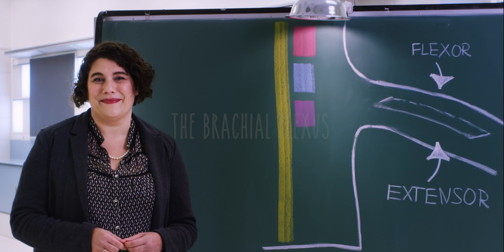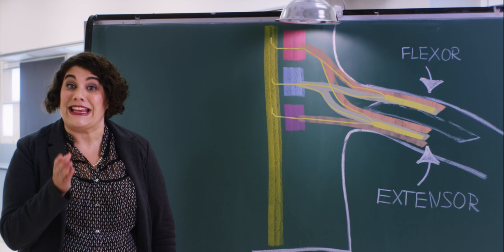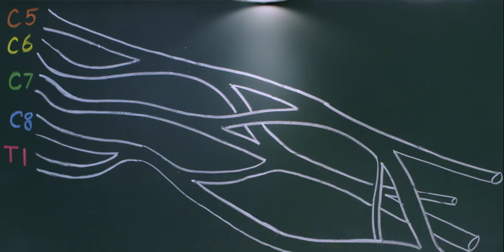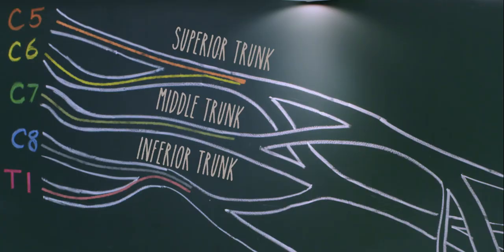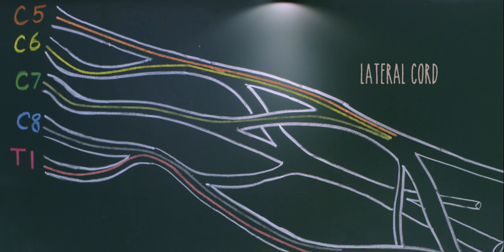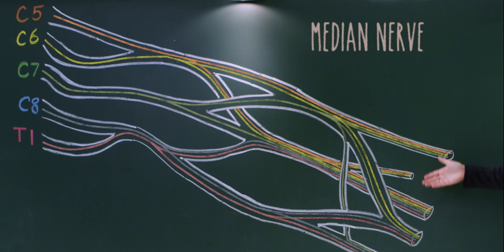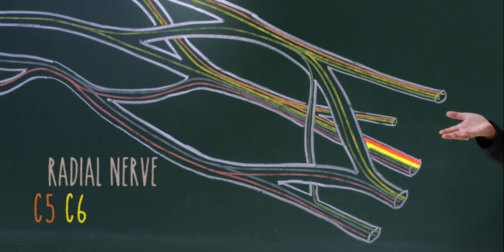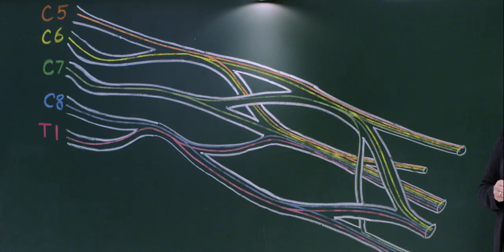Neuroanatomy S2 E2: Brachial Plexus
This video was filmed prior to the COVID-19 pandemic.

The Vancouver Fraser Medical Program and the Vancouver Academic Campus of the University of British Columbia are situated on the traditional territory of the Musqueam, Squamish and Tsleil-Waututh peoples.

The Southern Medical Program and the Okanagan Academic Campus of the University of British Columbia are situated on the territory of the Syilx Okanagan Nation.

The Northern Medical Program and the University of Northern BC are situated on the traditional territory of the Lheidli T’enneh, part of the Dakelh (Carrier) First Nations.

With respect the Lekwungen peoples on whose traditional territory the Island Medical Program and the University of Victoria stand and the Songhees, Esquimalt and WSÁNEĆ peoples whose historical relationships with the land continue to this day.

We acknowledge our traditional hosts and honour their welcome and graciousness to the students who seek knowledge here.

Neuroanatomy Season Two - The Head and Neck.  Videos produced in 2016 at the Faculty of Medicine, University of British Columbia, Canada.

With violin performed by Jenny Press

Performed by Dr. Wayne Vogl and Dr. Claudia Krebs
Written by Dr. Claudia Krebs, Dr. Wayne Vogl, Aarati Sriram, Arlo Adams, Zachary Rothman
With Dissections by Dr. Lien Vo
Produced and Directed by Zachary Rothman
Cinematography by Naim Sutherland
Post Production by Gloo Studios
Post Production Supervision by Paul Milaire

No changes have been made.

Produced at UBC in the "Flexible Learning" TLEF Program